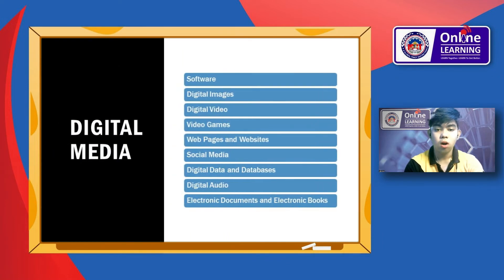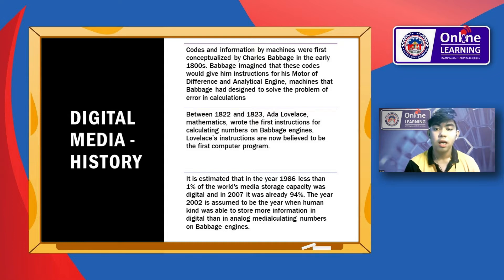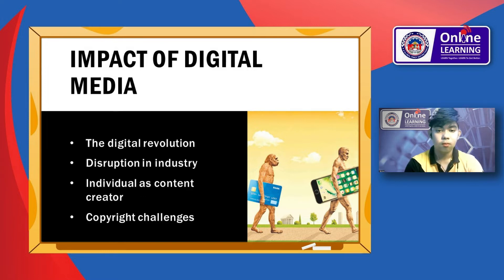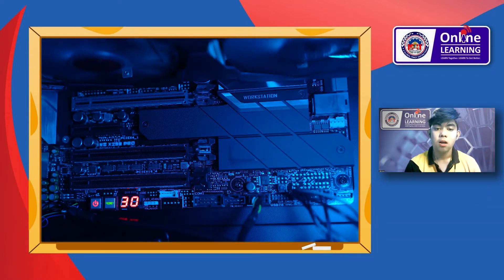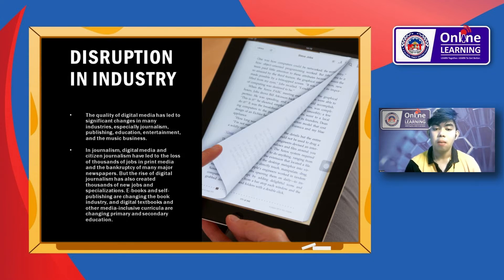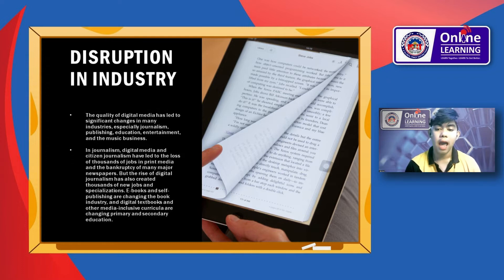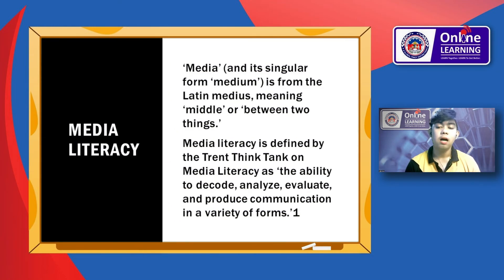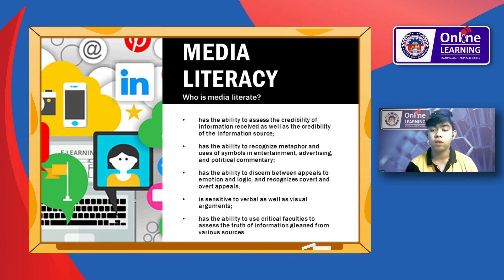Digital Technology and Media Literacy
Living in the IT Era - Social Media App
IT01
CHAPTER 05
Mr. Kyle Sese